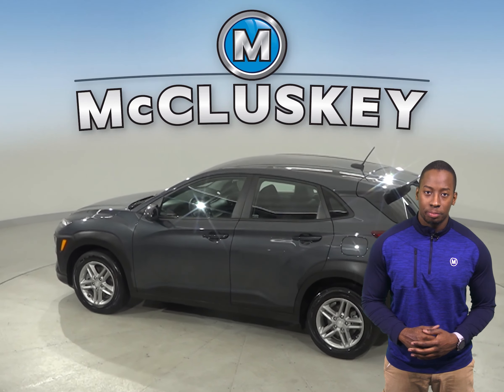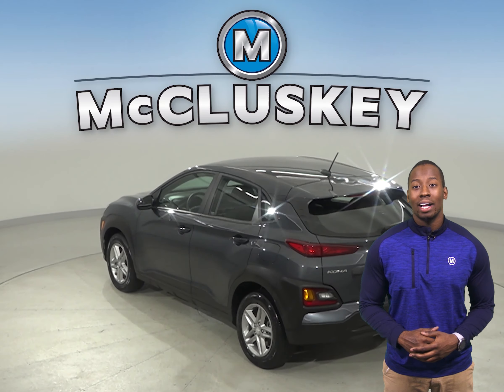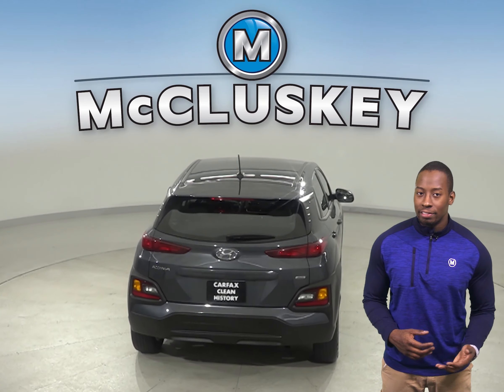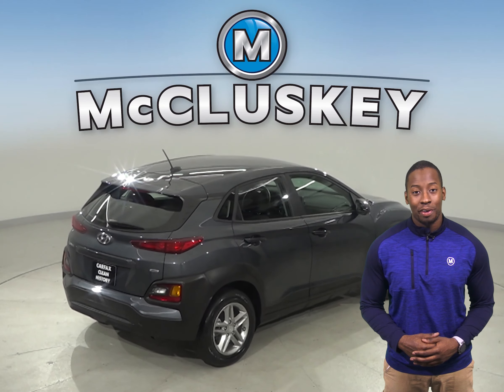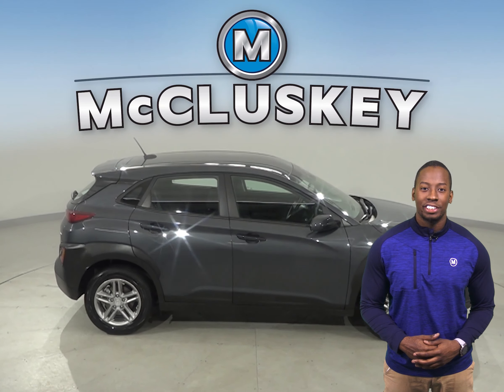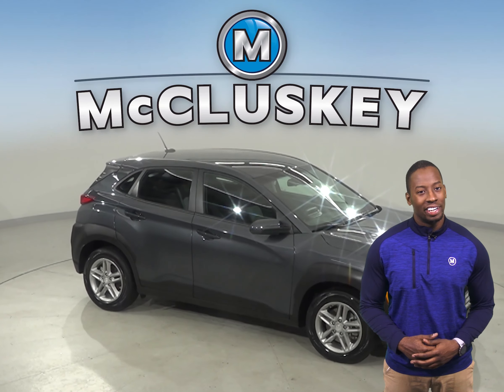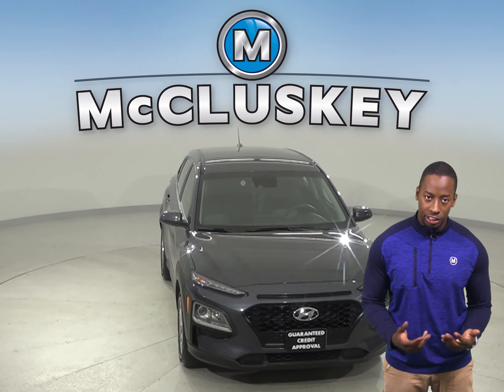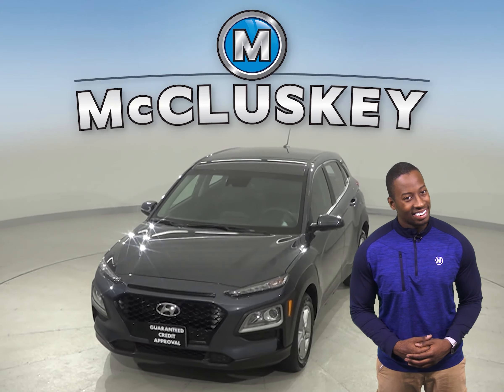C18398TR Used 2019 Hyundai Kona SE AWD Gray Test Drive, Review, For Sale -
Challenged credit?